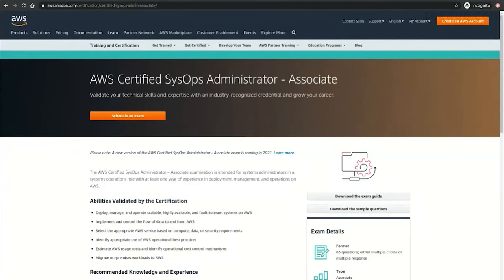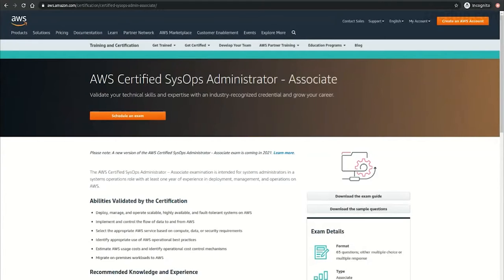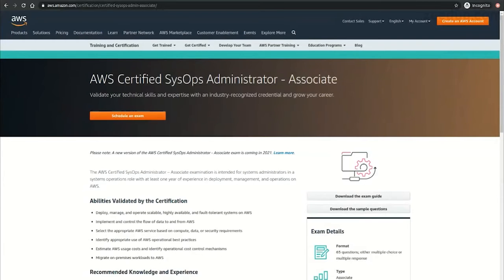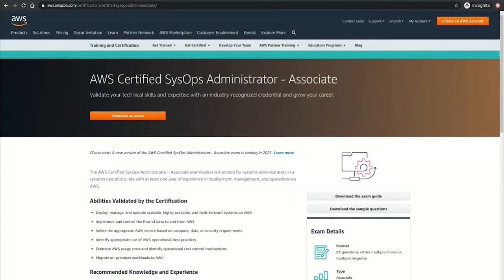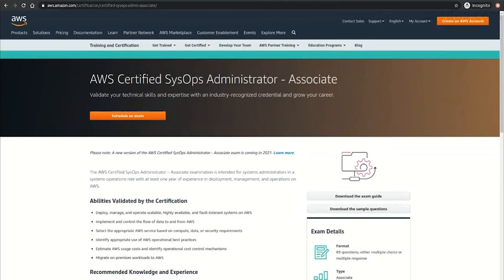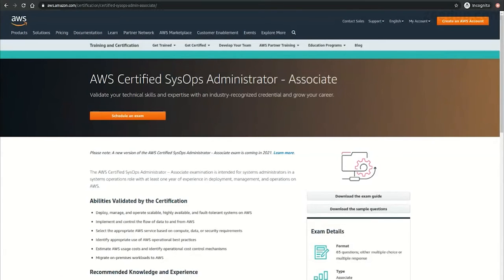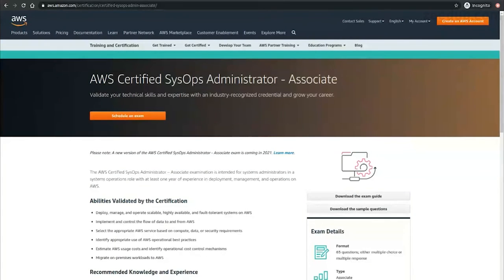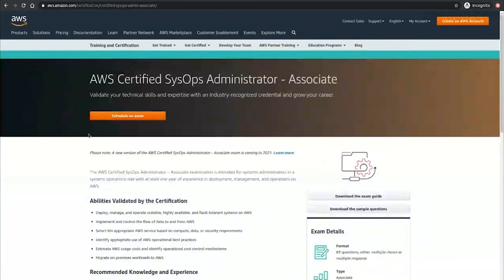AWS Sysops Introduction Video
The AWS Certified SysOps Administrator: Associate Exam validates a person's ability to perform the task of a supervisor within the AWS cloud. This course will teach you the concepts and foundational knowledge to organize for this exam.

This intensive course is meant to assist you steel oneself against the AWS Certified SysOps Administrator exam. This course allows you to realize technical expertise in deployment, management and operations on the AWS platform. With the course, you'll gain extensive knowledge and hands-on experience which can allows you to crack the AWS certification. The course teaches skills to make automatable, repeatable deployments and maintain networks and systems on the AWS platform.
You also get a hands-on experience at various labs for instance best practices, troubleshooting techniques and configuration options, core AWS Services and the way to configure, deploy and maintain those services. This course also prepares you for the exam with quizzes and practice exams helping you gain confidence in tackling the official AWS Exam. By the top of the course, you'll have gained the essential knowledge and hands-on practice to assist you tackle the AWS SysOps Administrator certification and follow the career you've got aspired for!